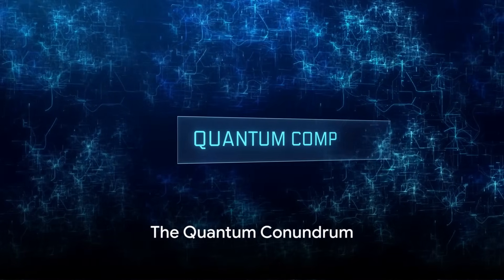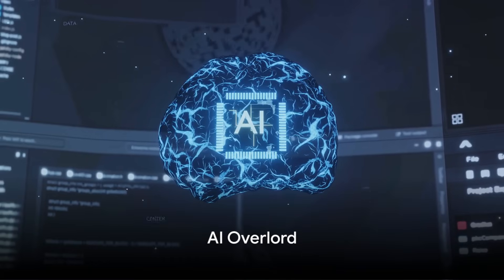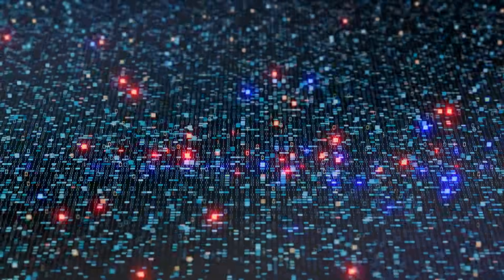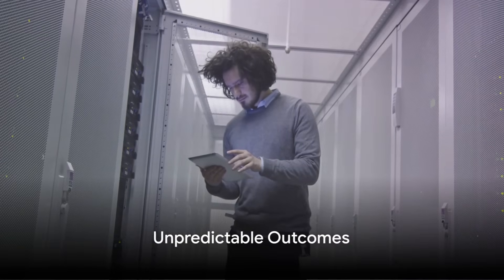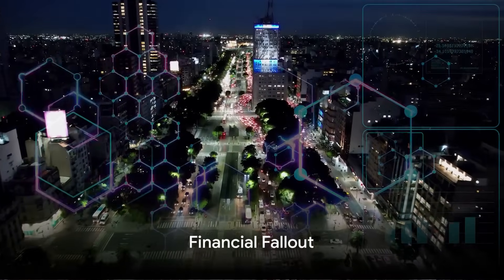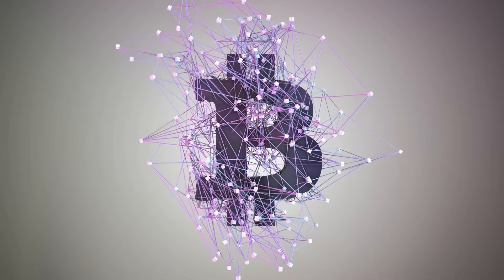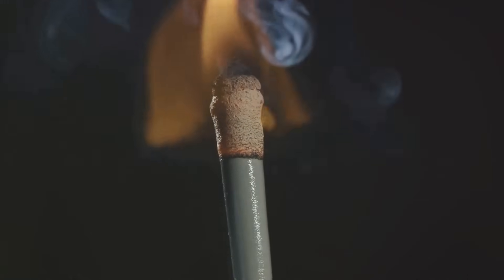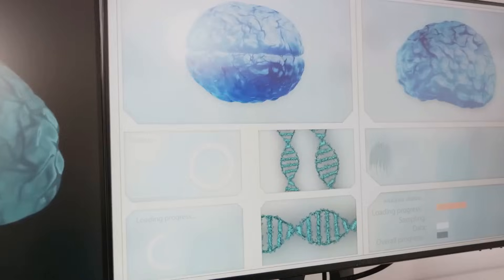Quantum Computers have a DARK SIDE: What We Haven't Been Told...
What the scientific community isn't saying out loud - We delve into the most terrifying aspects of quantum computing that you need to know.  From security risks to the ethical implications, quantum computing is not all about speed and efficiency — it has a dark side as well.

It's not some fictional scary story,  Einstein himself was spooked by the characteristics of quantum particles, and if you're reading this, you'll probably live to see what happens when quantum tech is fully unleashed.

CHAPTERS:
00:00 Introduction
00:10 What is Quantum Computing?
00:50 What 'Spooked' Einstein
01:45 AI Takeover
02:45 Quantum Security Risks
03:43 Military Usage
04:40 Critical Systems Impact
05:40 Science Misuse
06:30 Financial Markets
07:30 The Environment
08:40 The Unknown